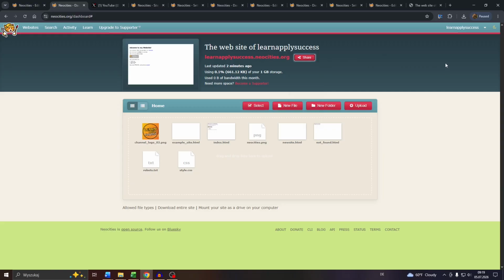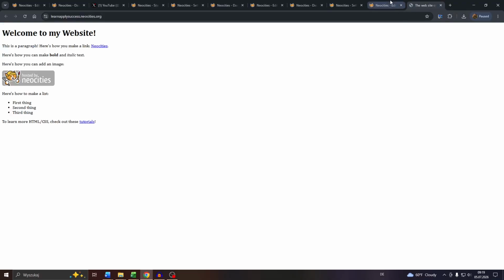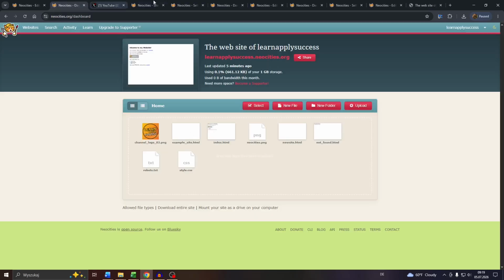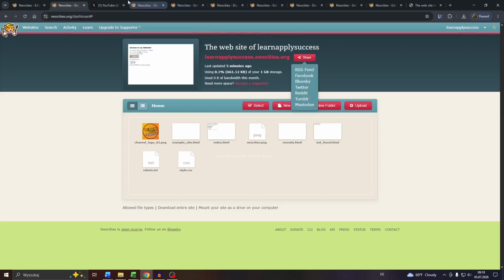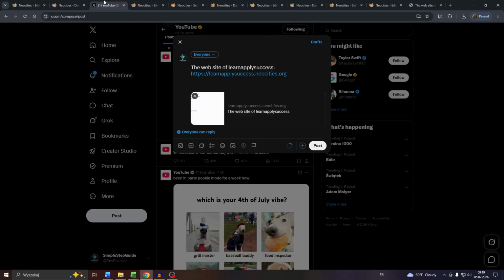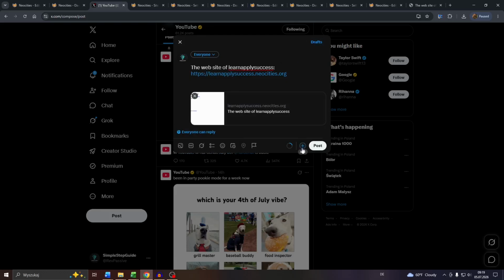How to Share Neocities Website on X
This tutorial explains how to share your Neocities website on X using the available sharing options.